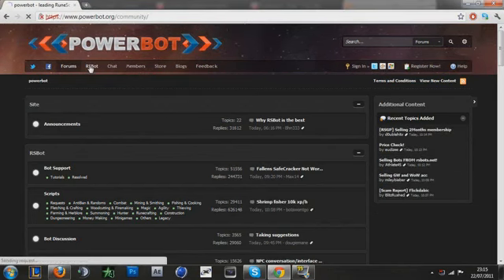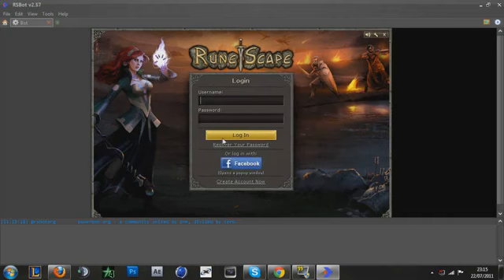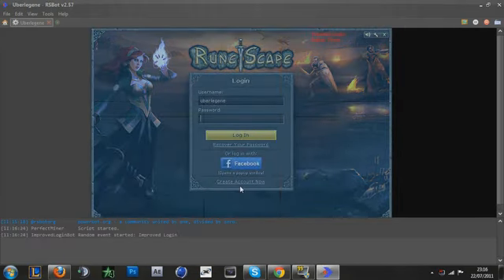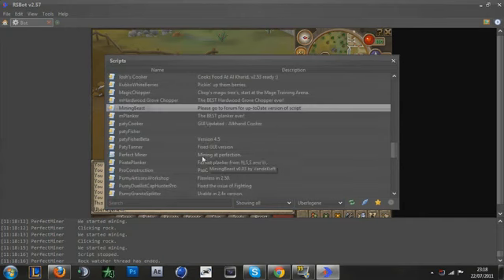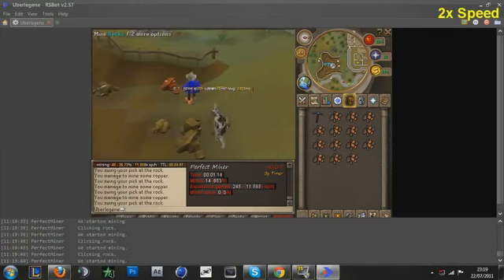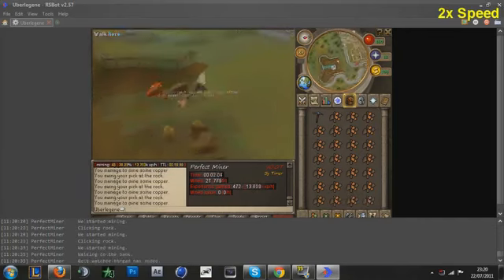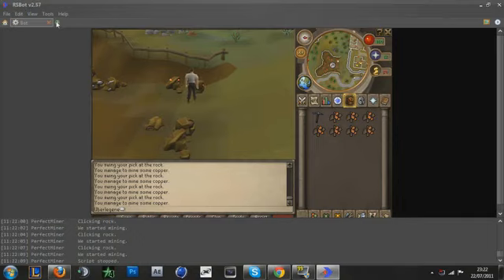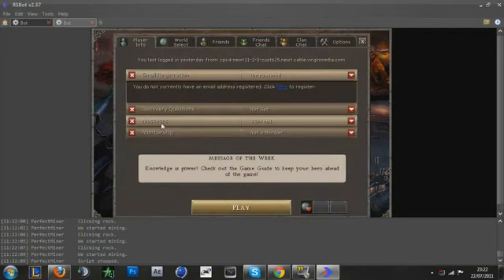Free RuneScape Bot Introducing Powerbot RSBot Powerbot setup tutorial + Download Link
Free Runescape Bot Introducing Powerbot RSBot  Powerbot setup TUT + Download Link

Works after bot nuke fast efficient with anti ban. Recommendation.